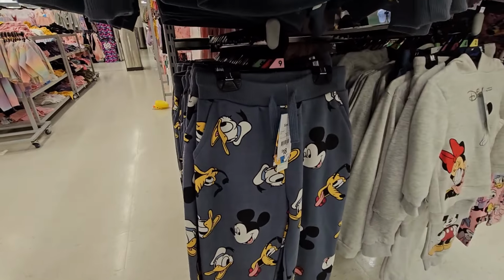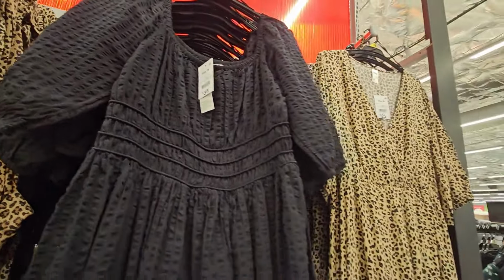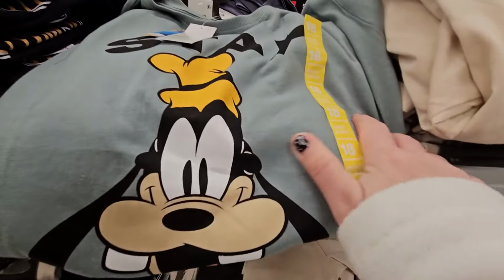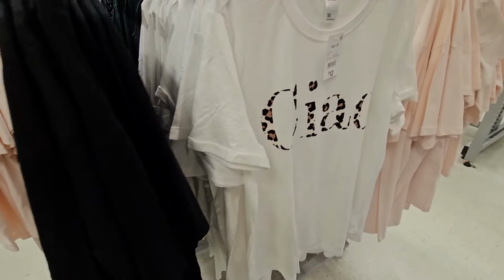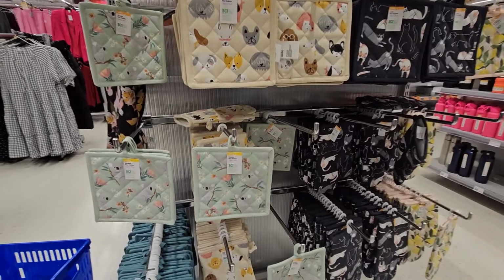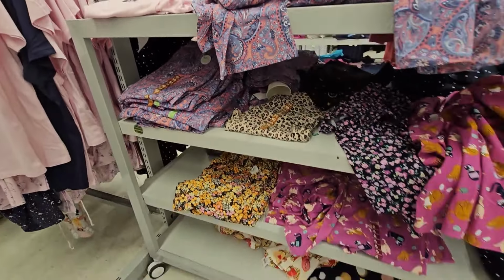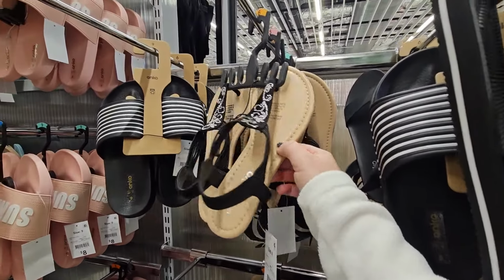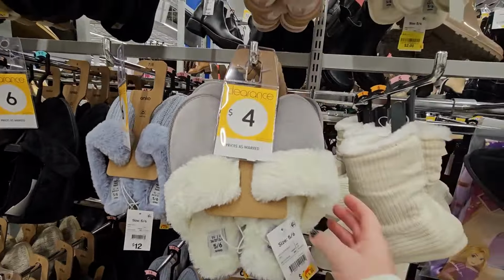KMART CLOTHING | Spring 2023 💐 | SALE! 😱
Hi guys!!

Today I bring you a what's new in Kmart clothing for spring 2023!! You won't believe the sale I found! 😊❤️

Want to send me something:

Suite 151
Shop 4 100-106 pacific Highway
Oxenford
4210

🎶 want access to the music I use? Use my link to find the most amazing creator music